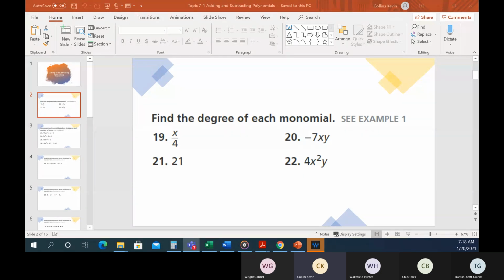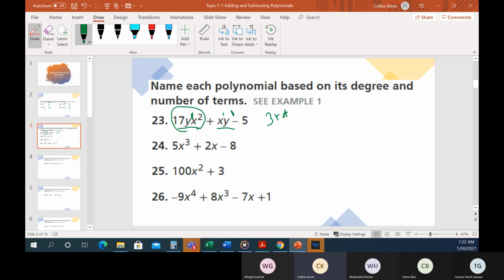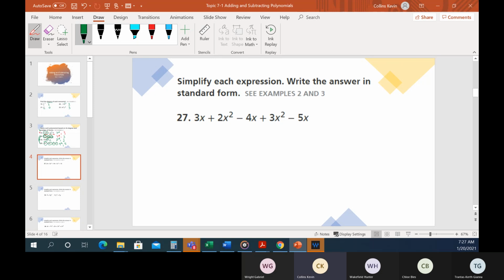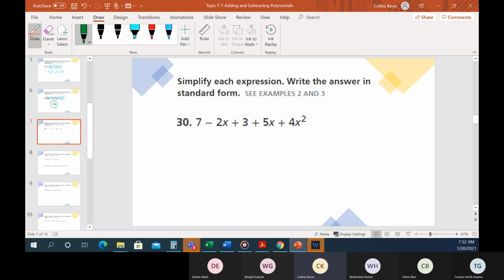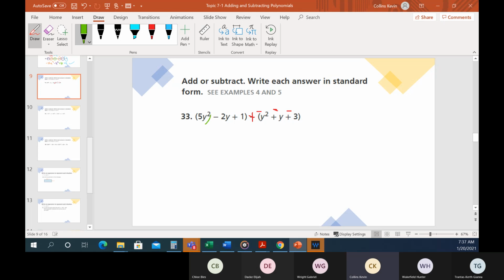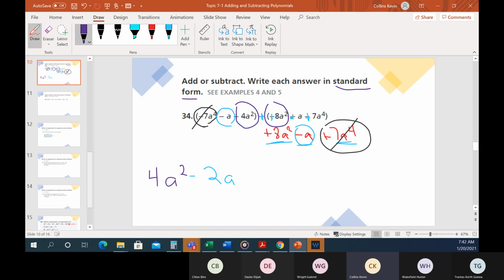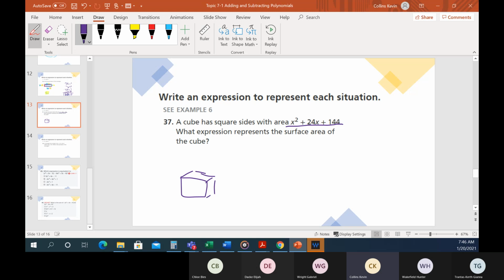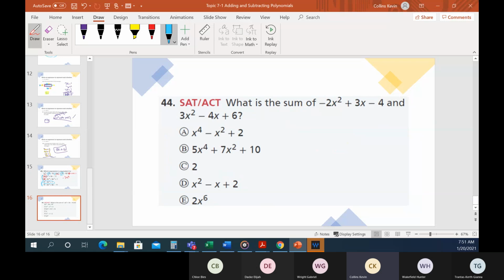Metallist Math: Algebra 1 Adding and Subtracting Polynomials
Today we add and subtract polynomials (combining like terms), as well as degrees of polynomials